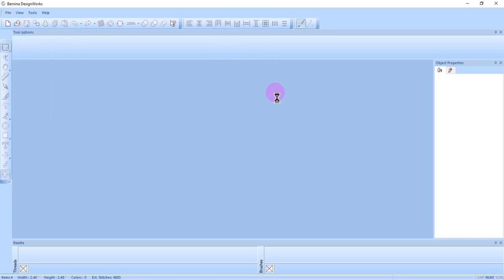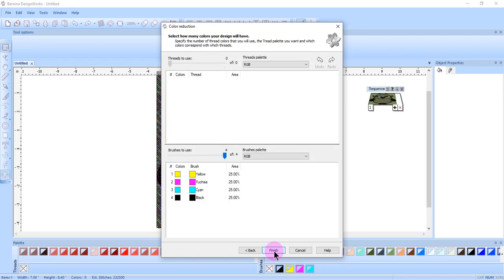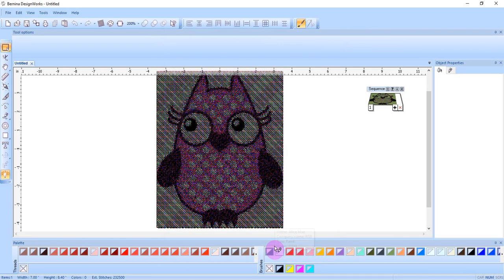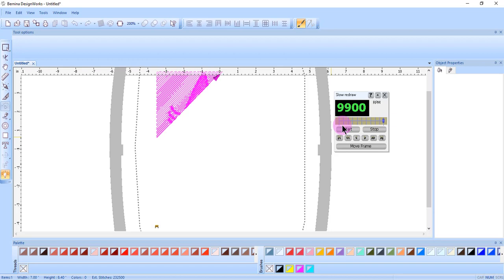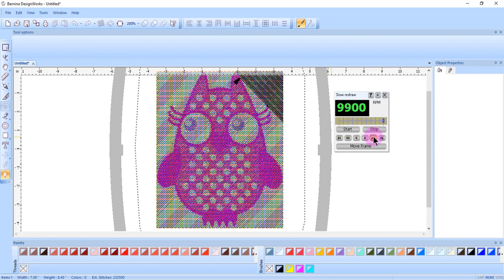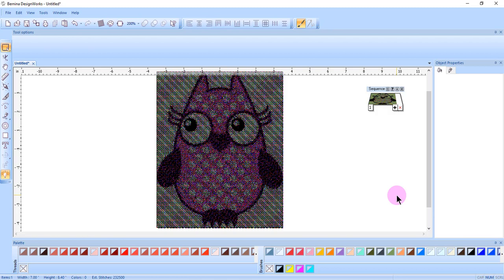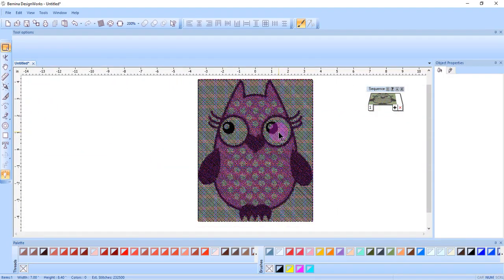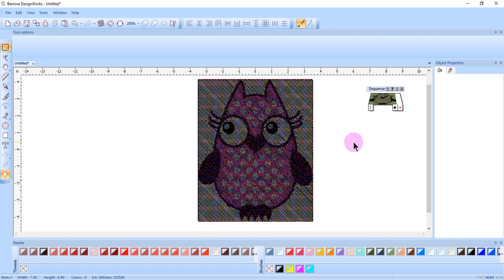5.05: Photo-Paint in BERNINA DesignWorks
Learn about the option of creating designs from bitmaps using the Photo-Paint function in BERNINA DesignWorks.